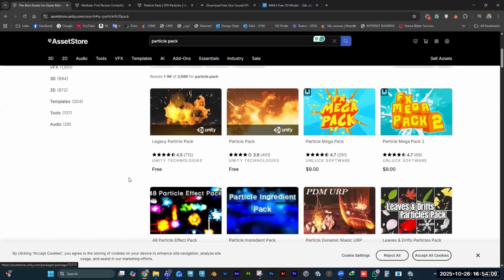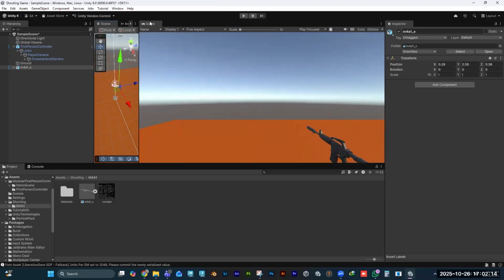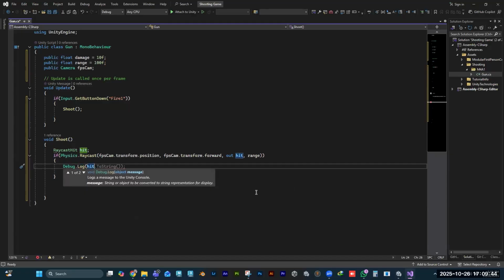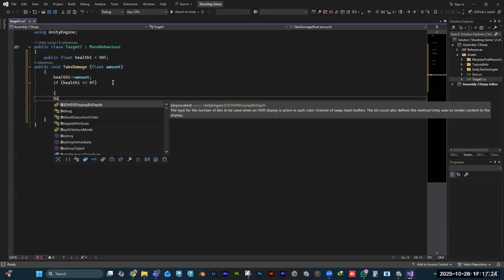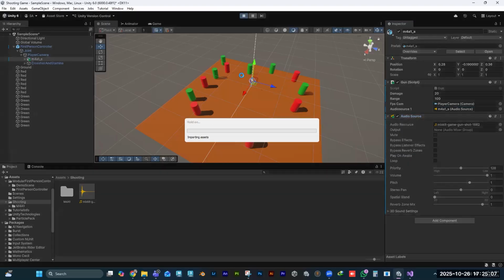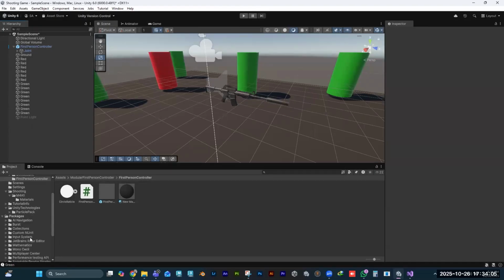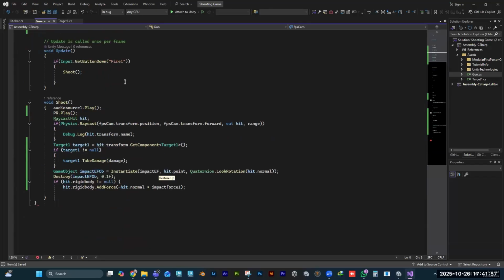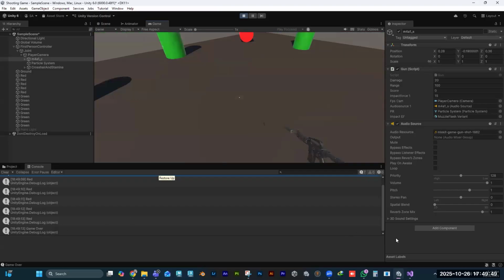3D Gun Shooting Game - Unity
3D Gun Shooting Game - Unity
This tutorial explains the following:
First Person Controller
Particle System
Impact Effect
AddForce
AudioSource
RaycastHit
Damage
Health
Instantiation